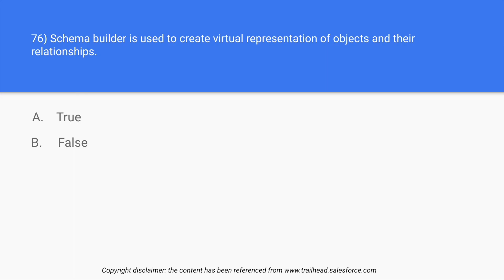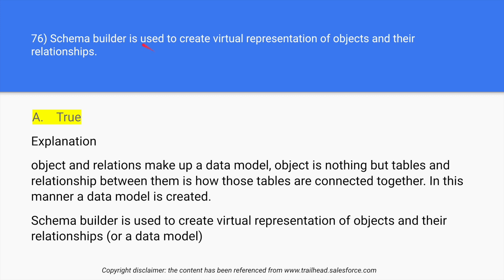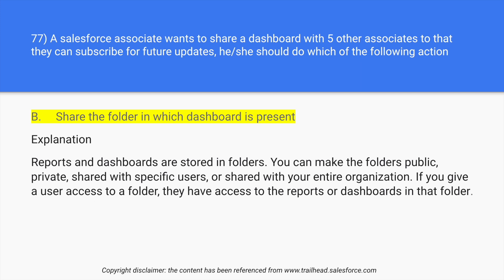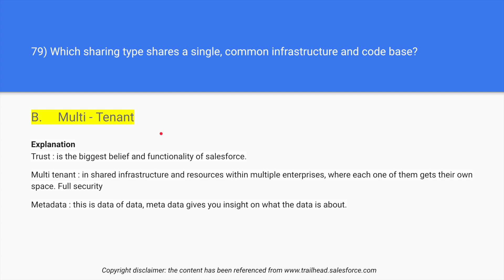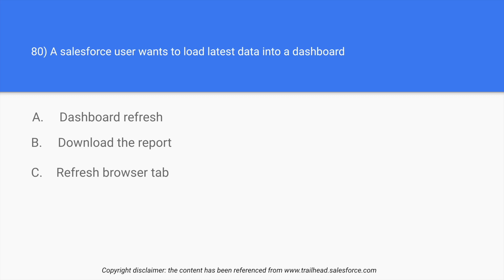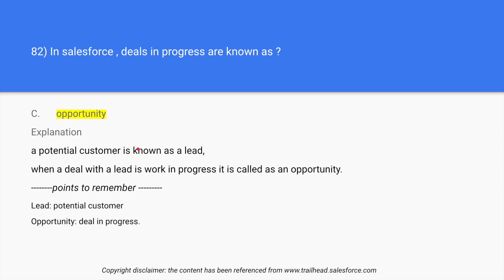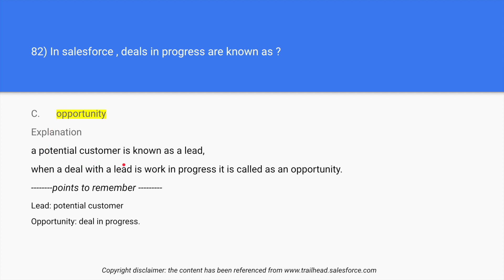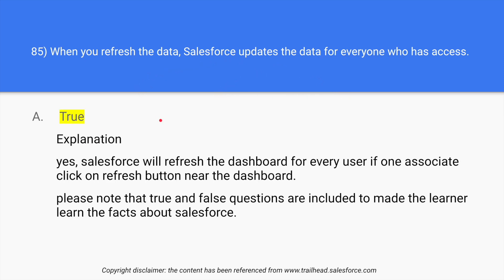TOP salesforce associate exam MCQS - Part 8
"Boost Your Salesforce Certification Exam Scores with These Top MCQs | Improve Your Knowledge on Data Modeling, Security, Automation, and More!

Are you preparing for the Salesforce Associate Exam and feeling overwhelmed? Look no further than our video featuring the most frequently asked questions on Salesforce. Our multiple choice questions cover important topics like data modeling, security, automation, and more. By practicing these MCQs, not only will you improve your knowledge of Salesforce, but also boost your confidence in taking the exam.

Whether you're a beginner or an experienced Salesforce professional, our video is a great resource to help you pass the Salesforce certification exam. With timestamps included, you can easily skip to the areas you need the most help in. So grab a pen and paper, sit back, and let's test your Salesforce skills with our top Associate MCQs!

Don't forget to use our hashtags

Welcome to our video on the top Salesforce Associate MCQs! If you're studying for the Salesforce associate exam, these multiple choice questions will help you prepare for the test. In this video, we've compiled a list of the most frequently asked questions on Salesforce, covering topics such as data modeling, security, automation, and more. By practicing these MCQs, you'll not only improve your knowledge of Salesforce, but also boost your confidence in taking the exam.

Whether you're a beginner or an experienced Salesforce professional, this video is a great resource to help you pass the Salesforce certification exam. So sit back, grab a pen and paper, and get ready to test your Salesforce skills with our top Associate MCQs!

00:01 salesforce associate certification
00:50 salesforce associate practice exam
02:00 salesforce associate schema builder
04:00 salesforce associate report
06:00 salesforce associate dashboard
08:00 salesforce associate practice exam free
10:00 salesforce associate data model
12:00 salesforce associate exam practice questions

0:00 Introduction
2:28 What is a dashboard?
3:58 What is the difference between a report and a dashboard?
7:51 Which of the following is an example of a many-to-many relationship in Salesforce?
9:42 Which of the following best describes the difference between a master-detail relationship and a lookup relationship in Salesforce?
13:12 22 Which of the following best describes a use case for creating a custom field in Salesforce?
18:32 Which of the following best describes a use case for creating a new record type in Salesforce?